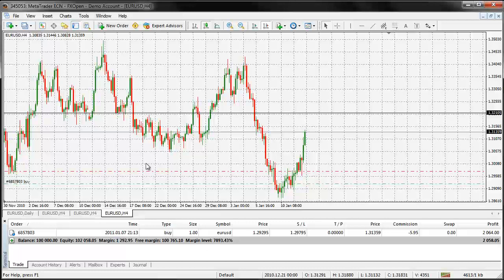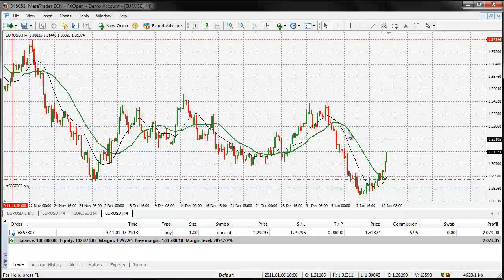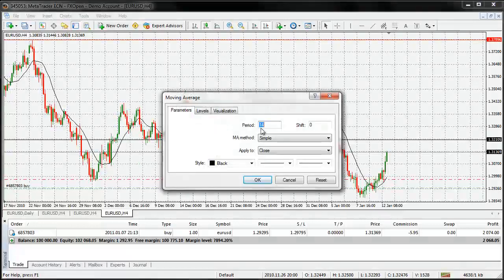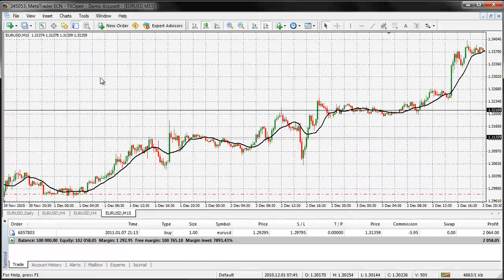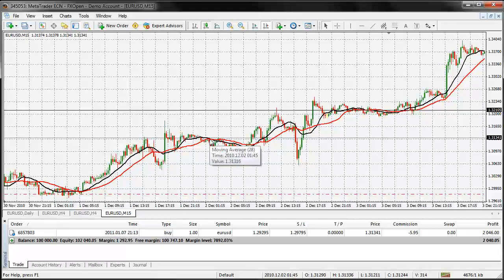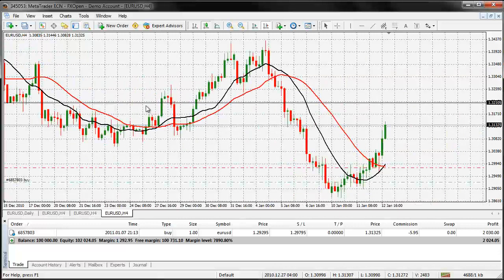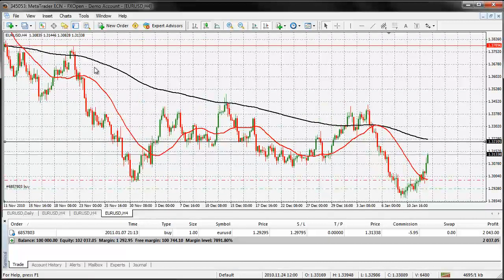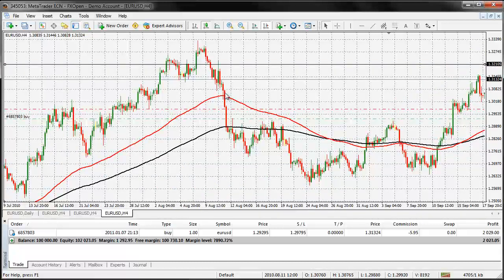033 moving averages